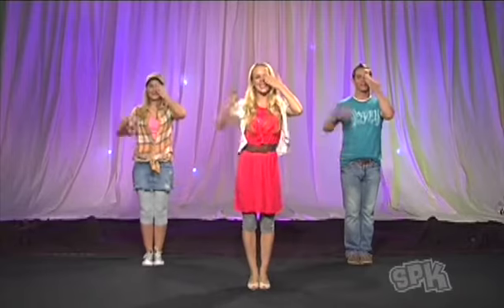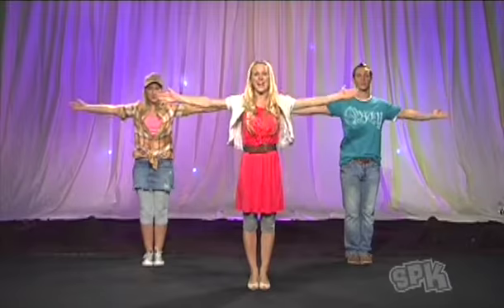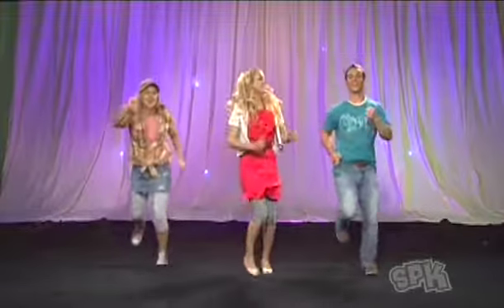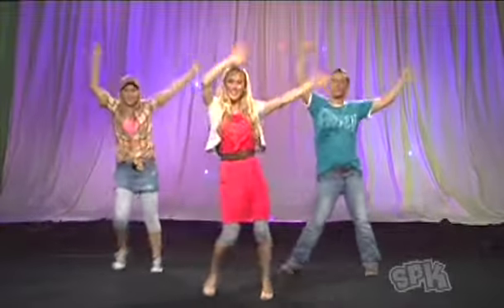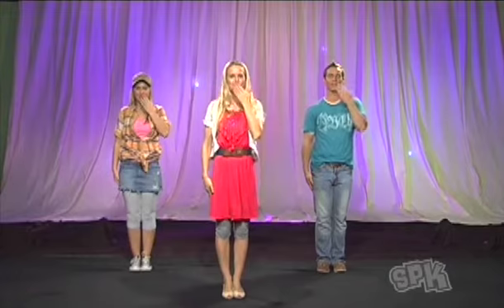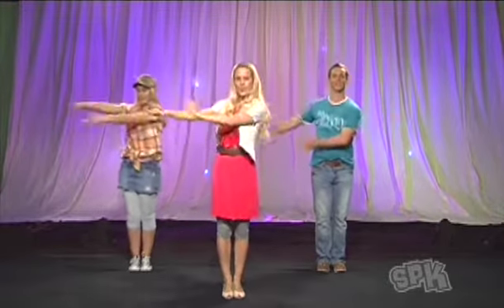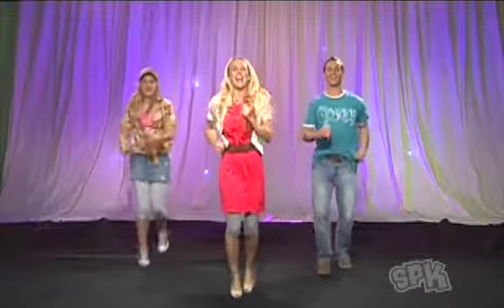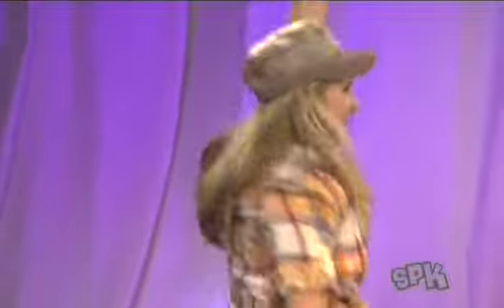Shout Praises Kids | I Am Free (Demonstration)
Find Shout Praises Kids Here:

I Am Free from Shout Praises Kids is a great way to engage your kids in fun and interactive VBS and Sunday school songs!

Follow along with songs that will be sure to get you on your feet. Bring your VBS music to life with your favorites including Every Move I Make, So Good to Me and more.